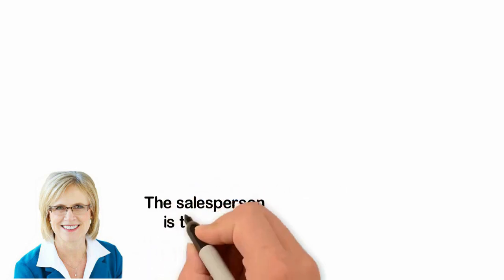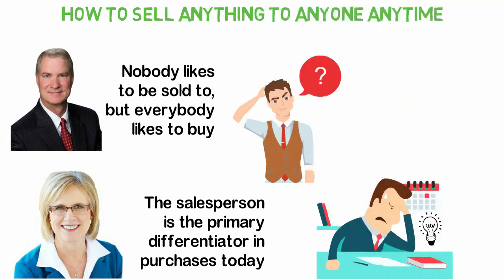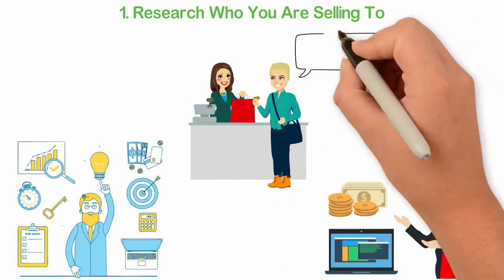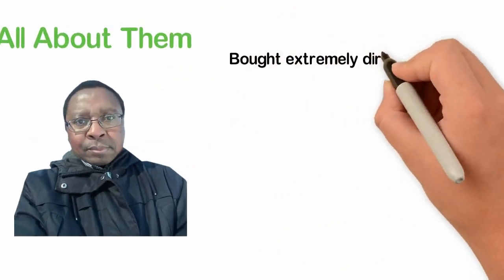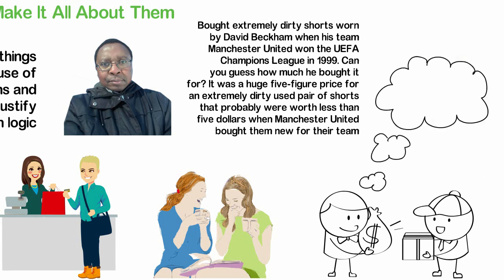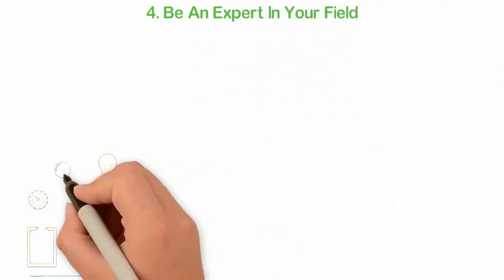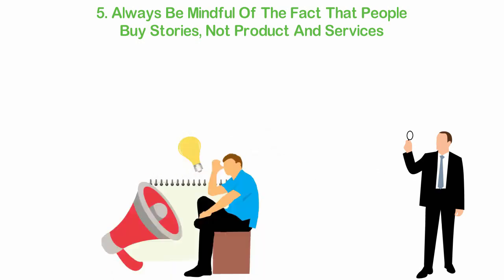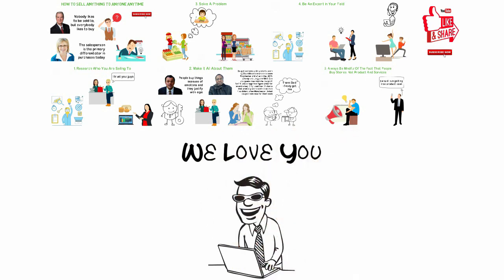How To Sell Anything To Anyone Anytime